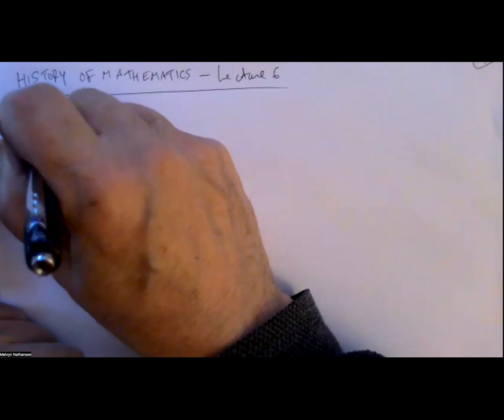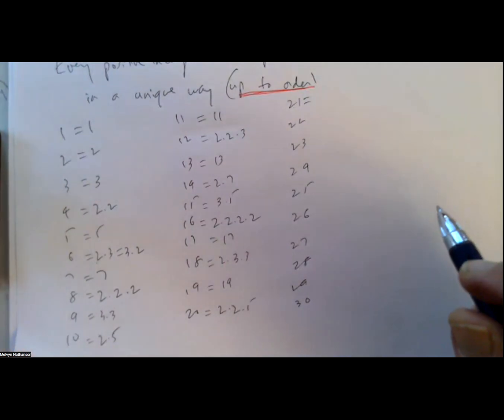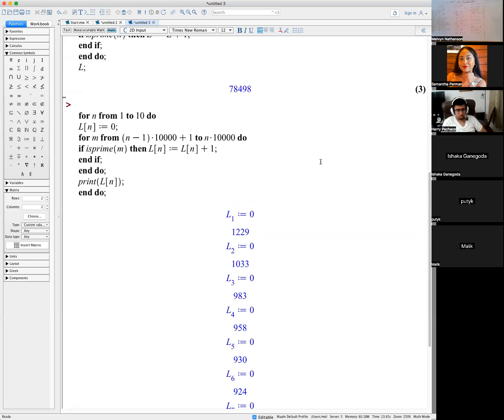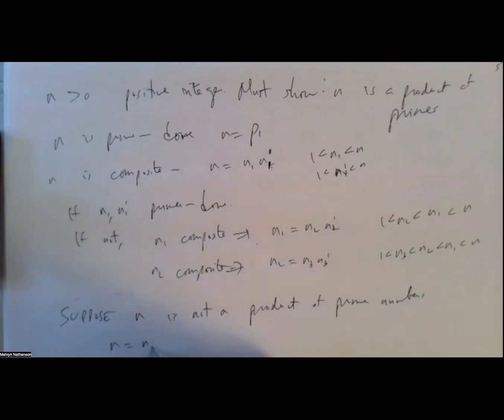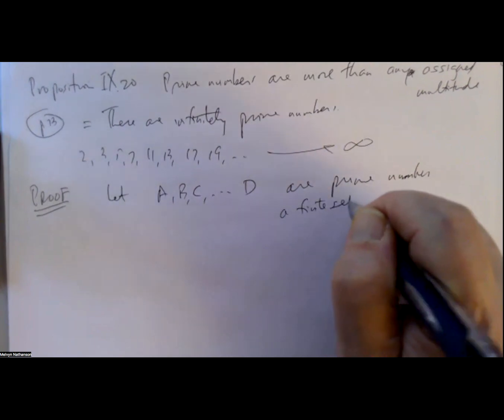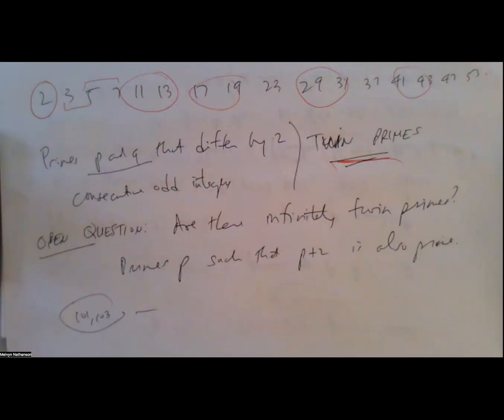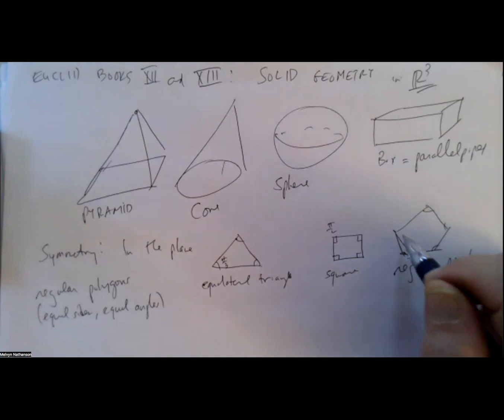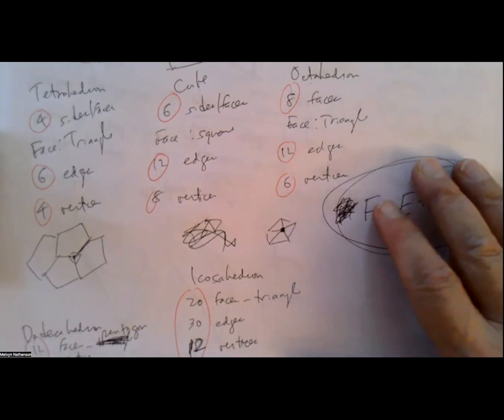History of Mathematics - Lecture 6